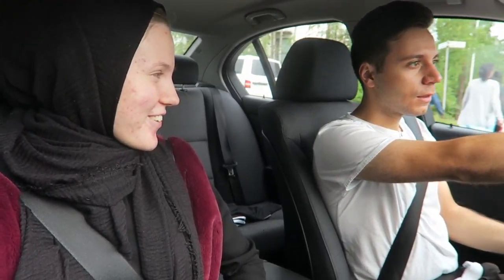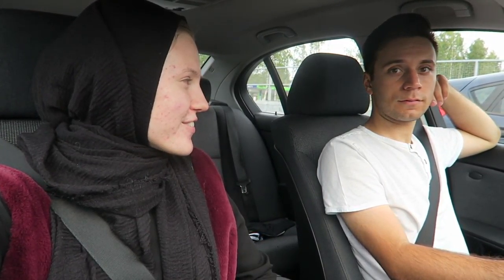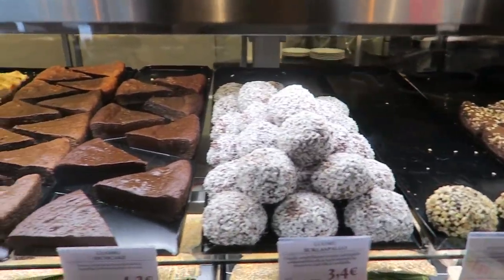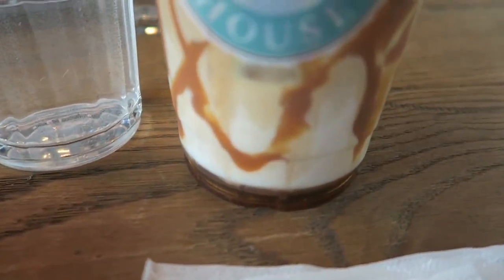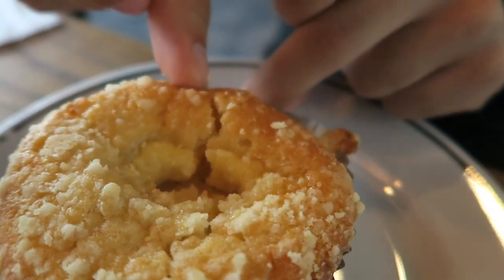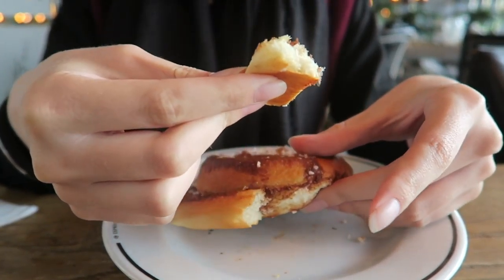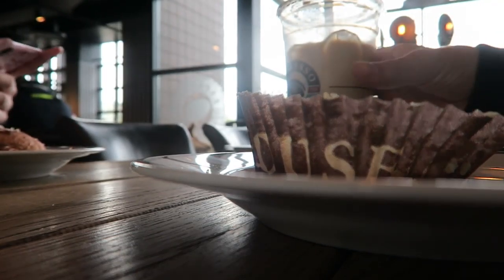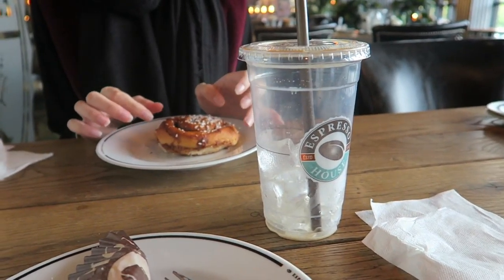This is so BIASED! (Espresso House)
Another day, another cafe review! This time we reviewed our favourite cafe aka Espresso House.